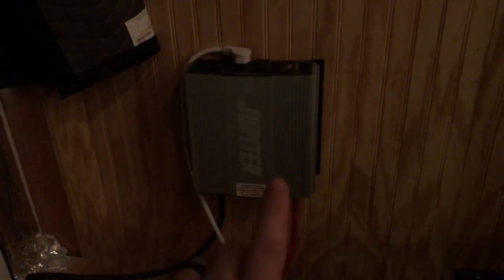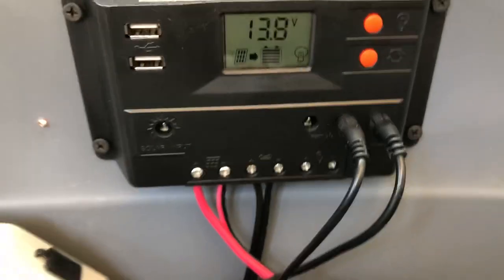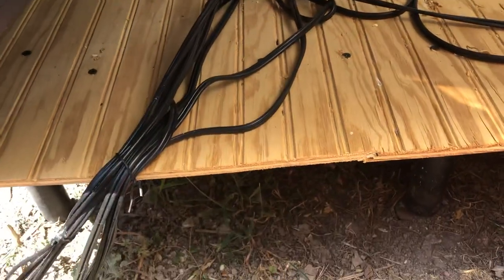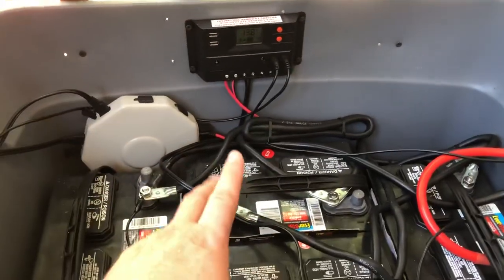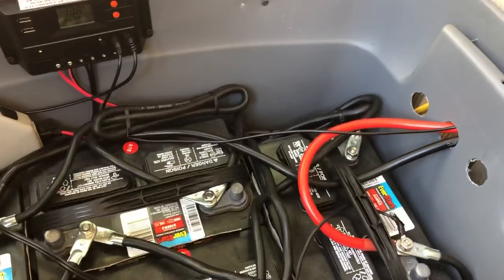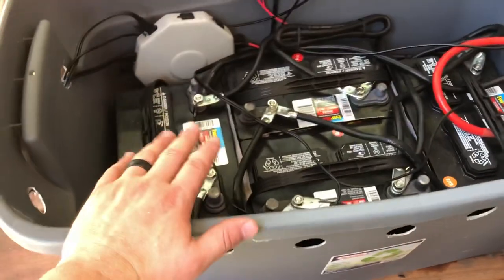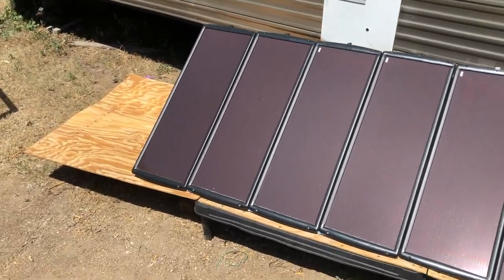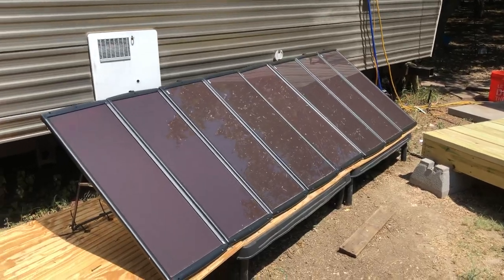100watt harbor freight solar kits tied together off grid basic starter setup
100watt harbor freight solar kits  tied together off grid basic starter setup Awesome product! Great for the beginner like me. If you have any input that would be great , I know I’m missing stuff still learning as I go but it can always be better.